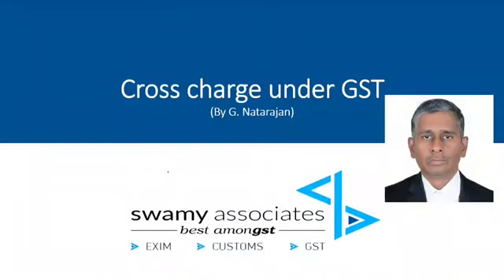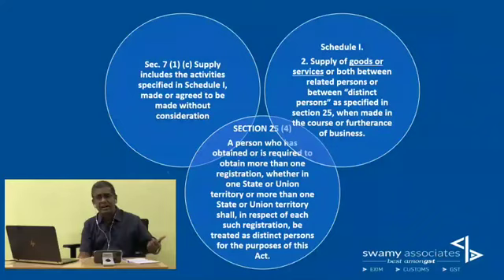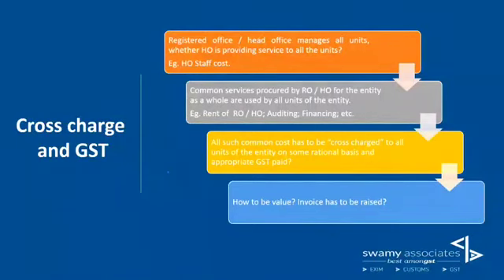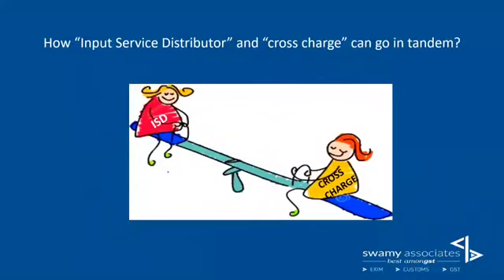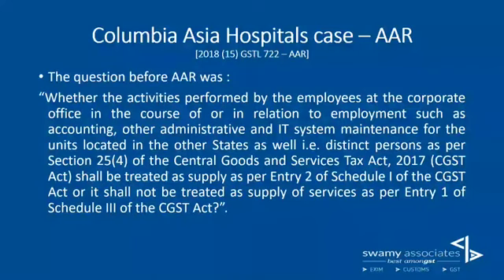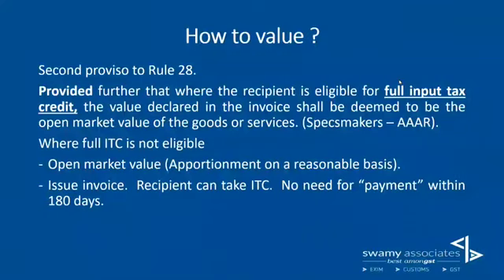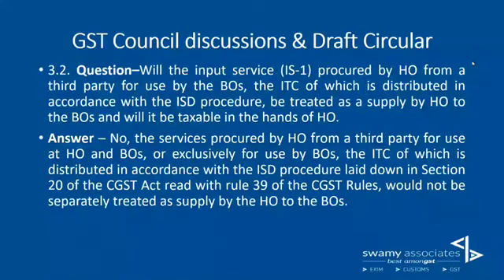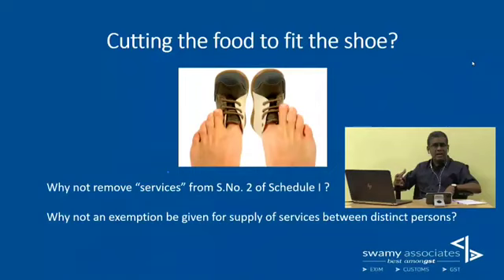“Cross charge under GST” By G Natarajan, Advocate.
Webinar session at Madras Tax Bar Association on “Cross charge under GST” By G Natarajan, Advocate.